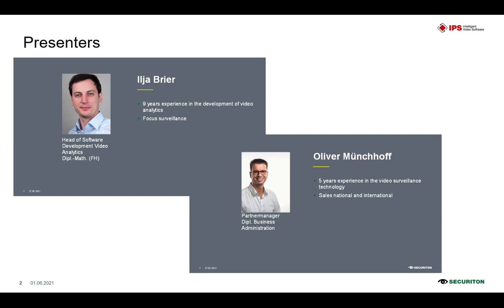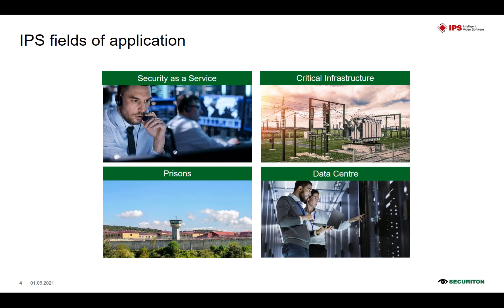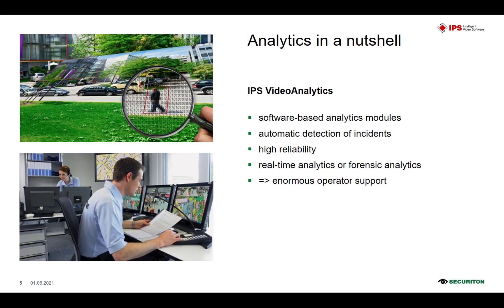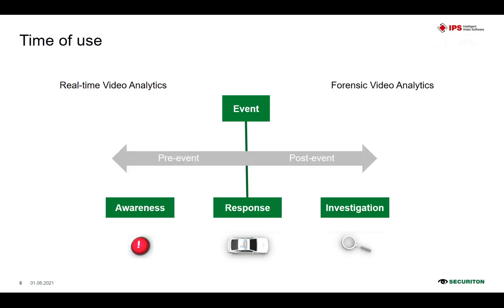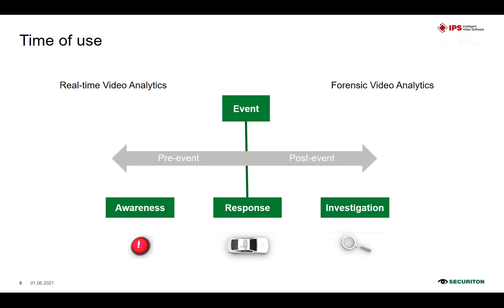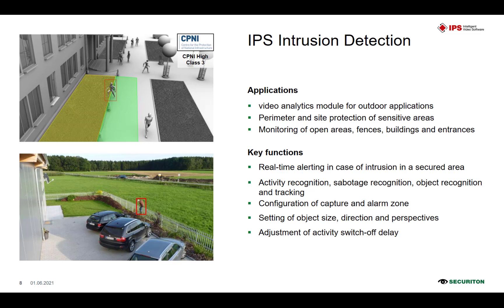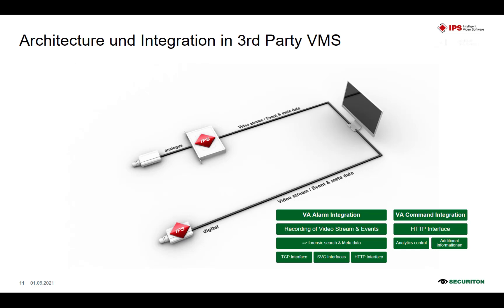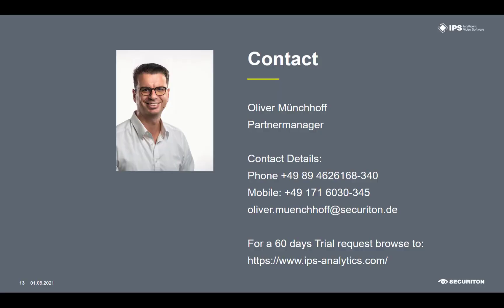IPS VideoAnalytics camera based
IPS VideoAnalytics are intelligent, software-based analytic modules for the automatic detection of security related objects or events in video images. In real-time, they allow motion detection, object tracking, object classification, object identification or behaviour recognition. This facilitates the reduction of data volume, the support of security staff and the improvement of the effectiveness of video surveillance systems.